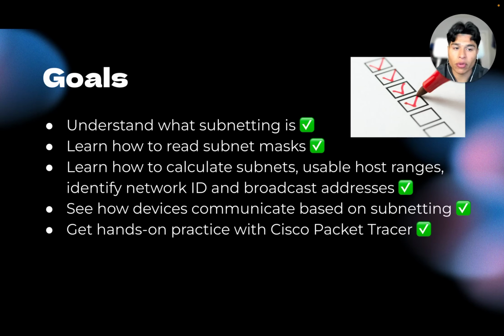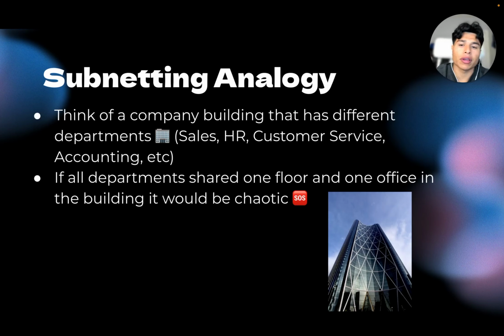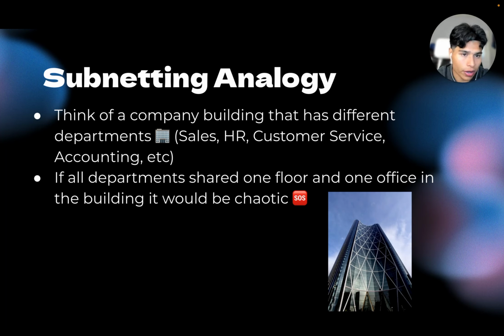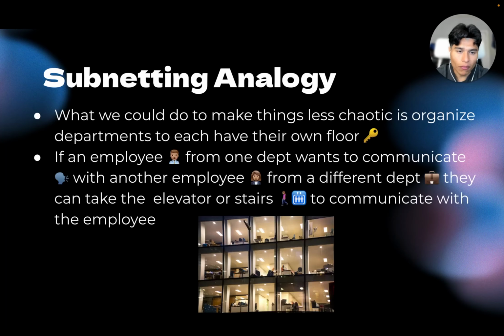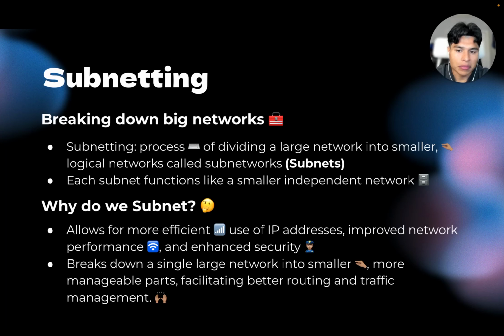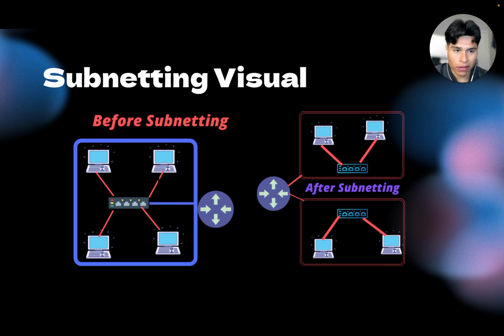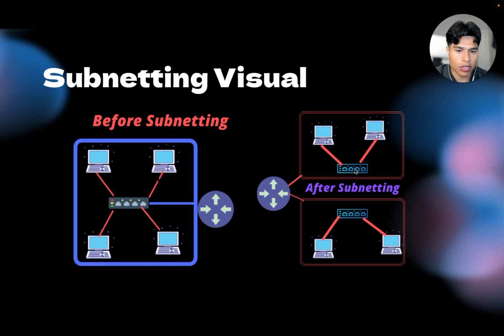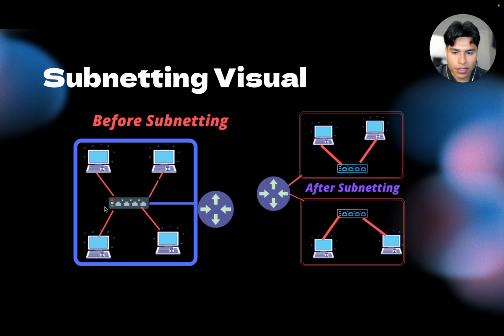Subnetting Overview – What It Is & Why It Matters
In this video, I give you a clear and simple overview of subnetting — what it is, why it's important, and how it fits into the bigger picture of networking.

If you've ever been confused by IP addresses, subnet masks, or how devices know where to send data, this is the perfect starting point. Think of this as your foundation before diving into the step-by-step breakdowns in the rest of the series.

No complicated jargon — just a chill explanation like I'm teaching a friend. Let’s get you comfortable with the what and why of subnetting!